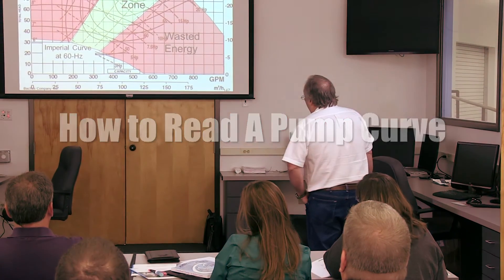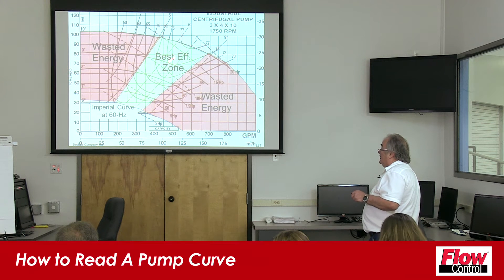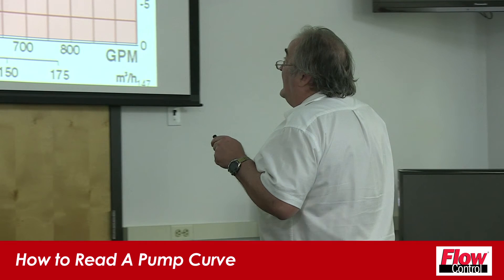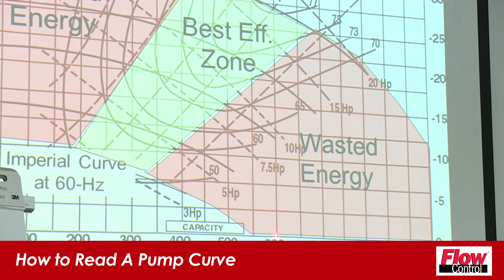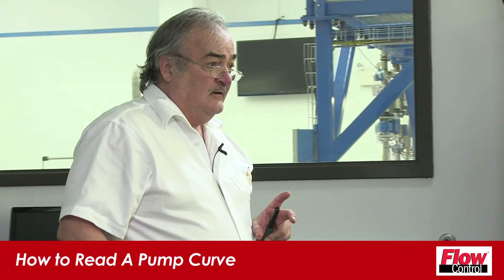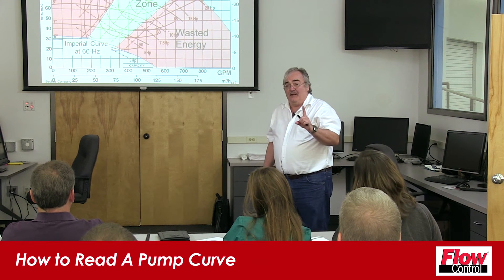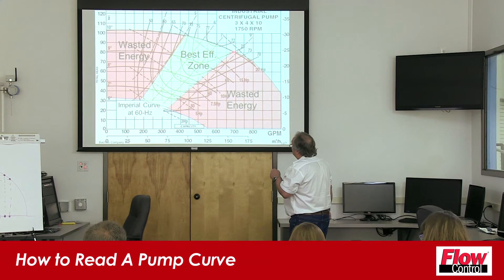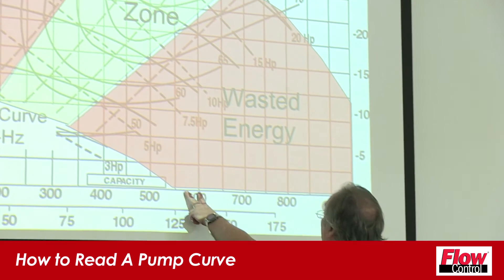How to Read a Pump Curve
Larry Bachus (a.k.a. "The Pump Guy") explains how to read a pump curve and identify the pump's best efficiency zone. To register for an upcoming Pump Guy Seminar,